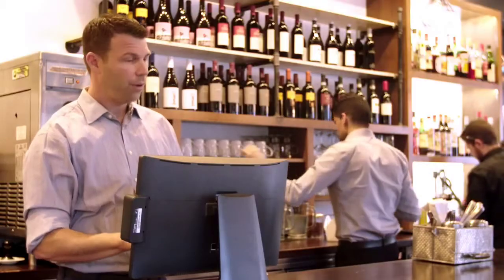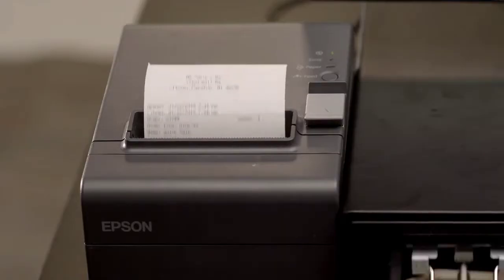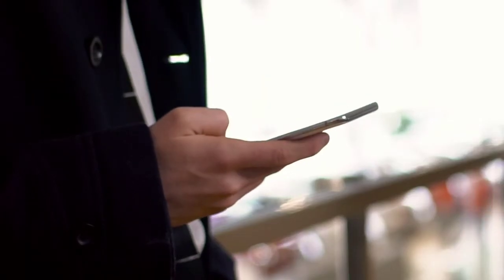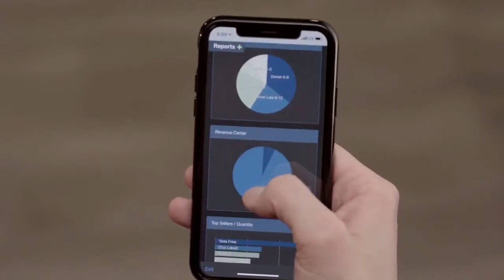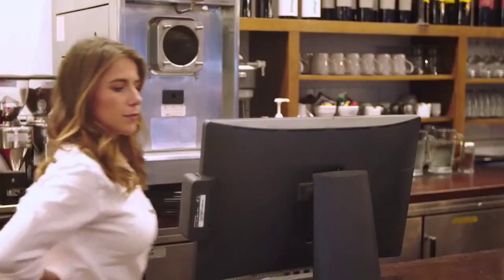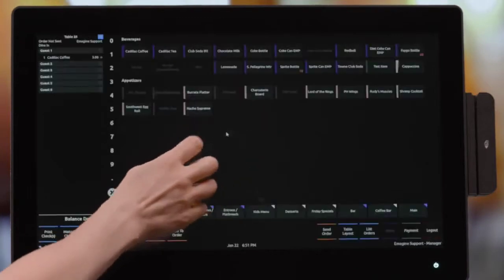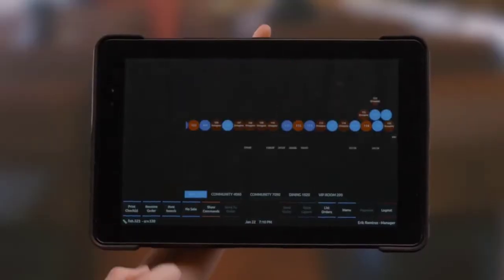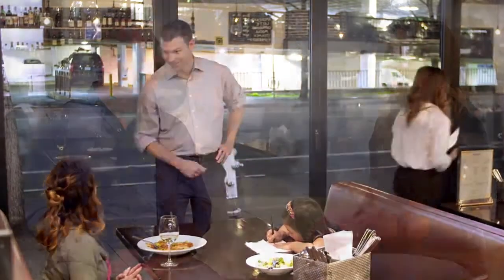SpotOn Restaurant (Insight)